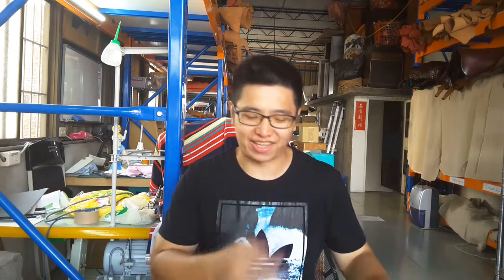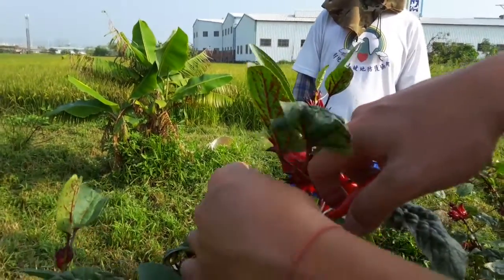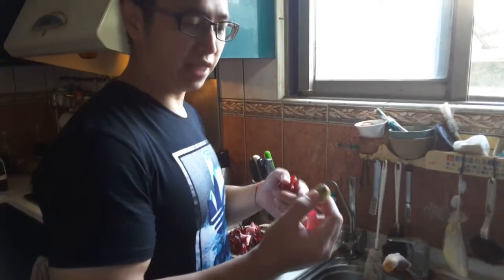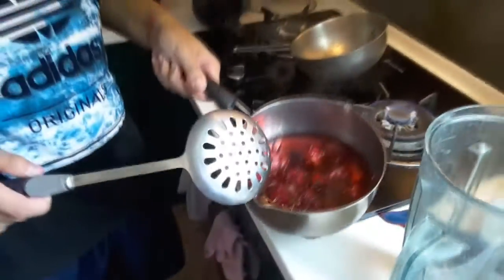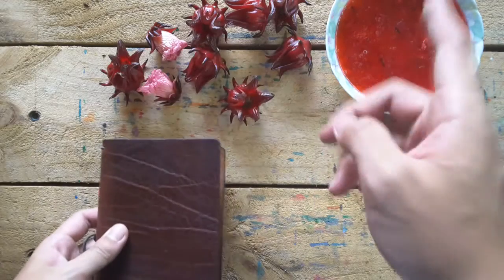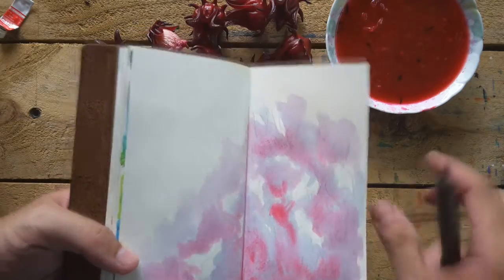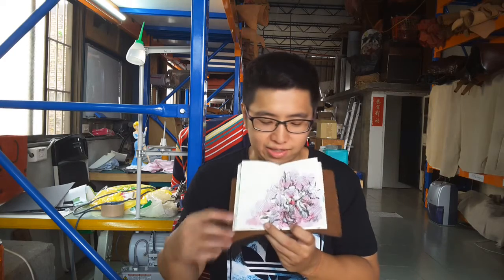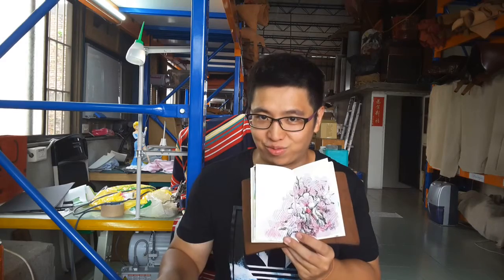Travelers notebook art 8 by Ting Chieh